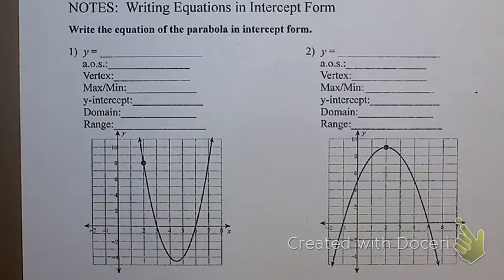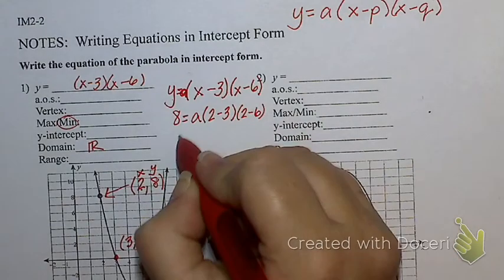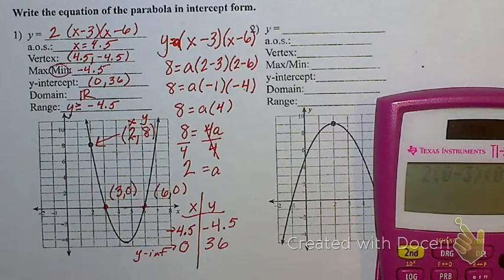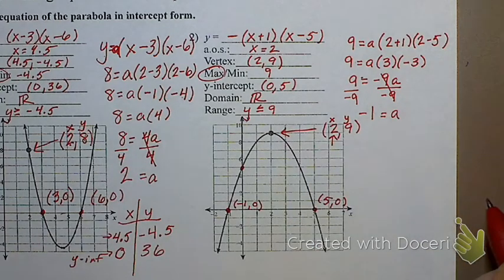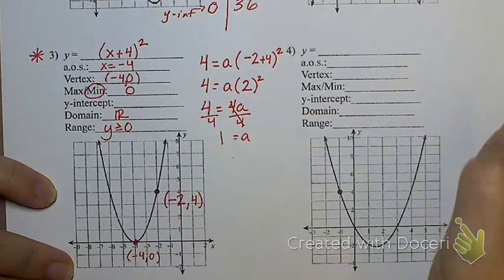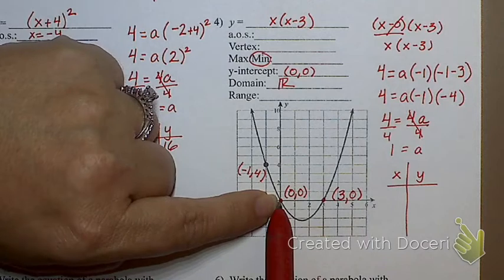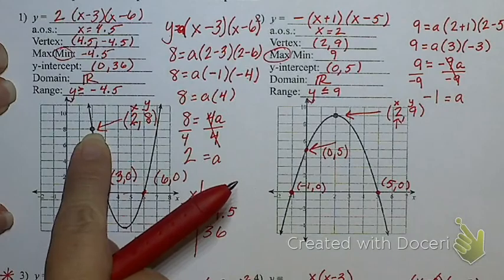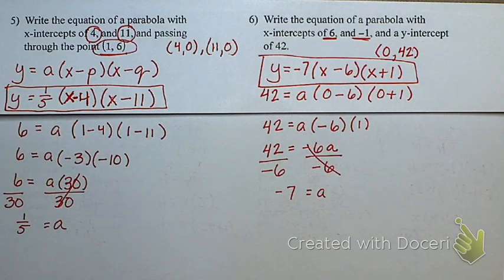Writing Equations in Intercept Form 11/29/18